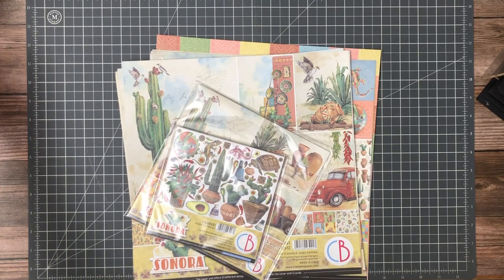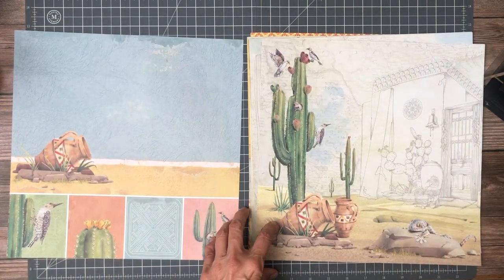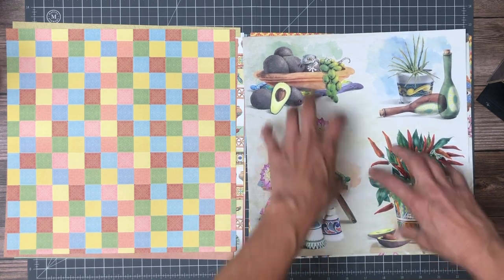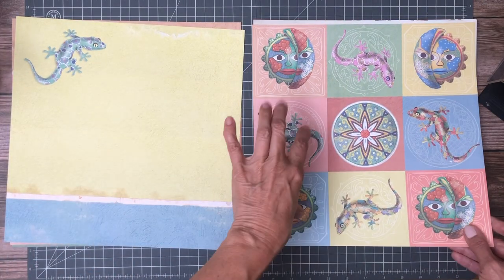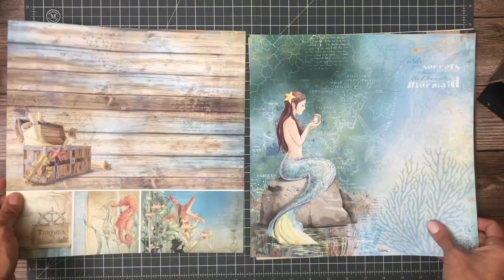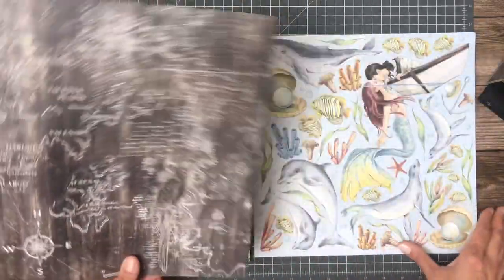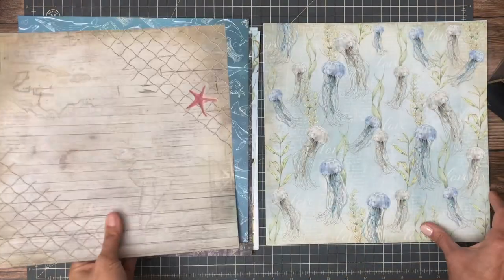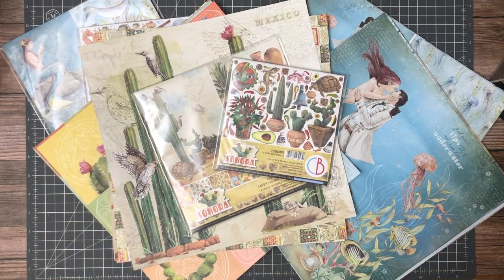Ciao Bella Reveal